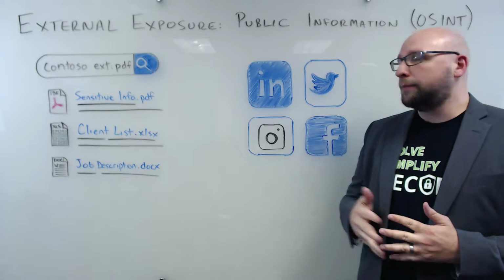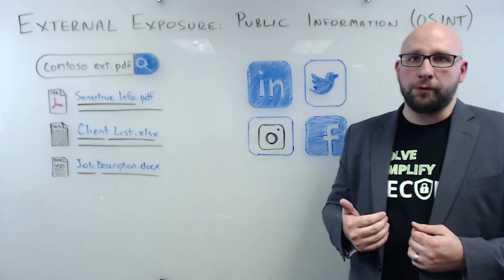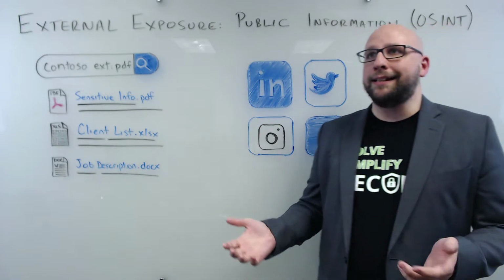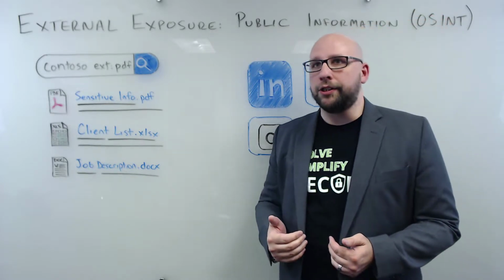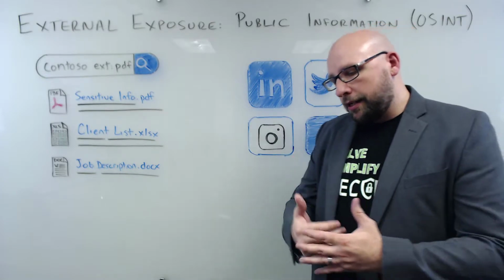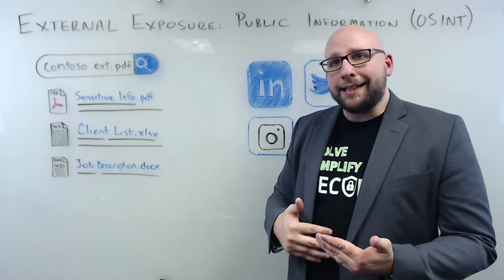Whiteboard Video Series Ep. 2 — External Exposure: Public Information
In this episode from our Whiteboard Video Series, IGI Cybersecurity Consultant Chris Kimpland shares his own experience working with clients who are inadvertently sharing sensitive information—and how to avoid that level of exposure.